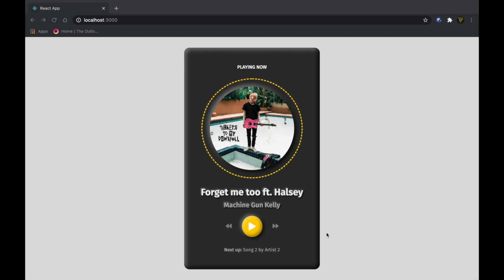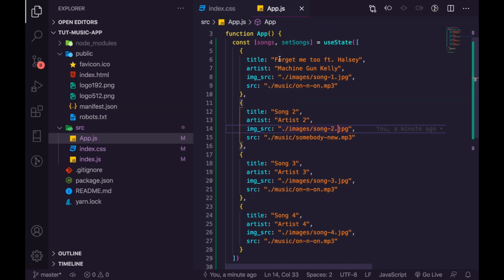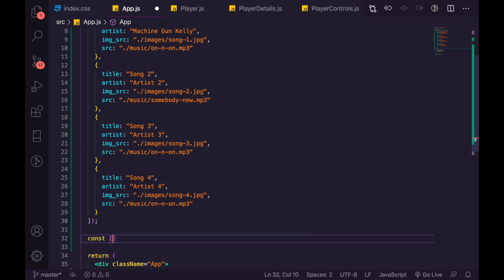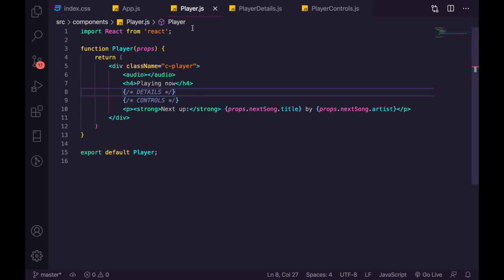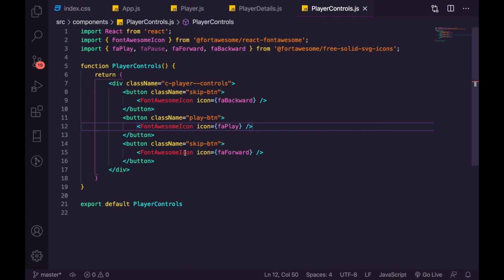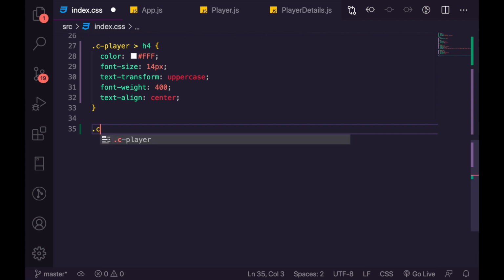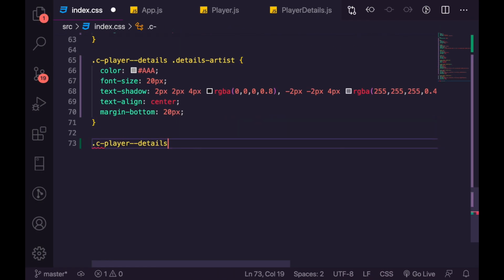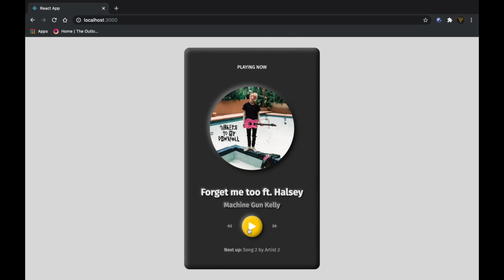Build a MUSIC app in REACT JS ~ #1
Learn how to code a Music App in React JS using Create React App (CRA), this is part 1 of a 2 part series. In the first part we create the User Interface (UI) for the application. In the next video we will integrate the functionality.

Thunderbolt Dock